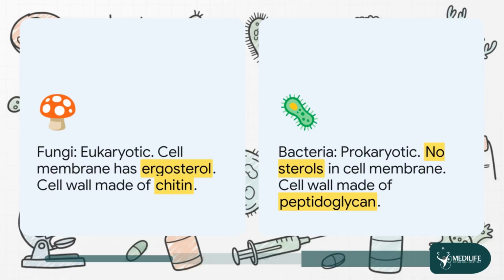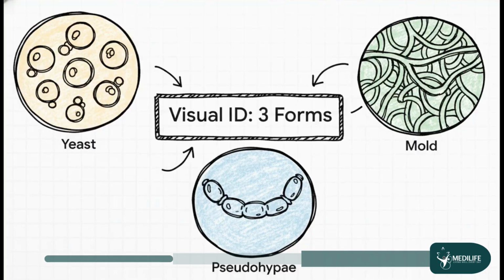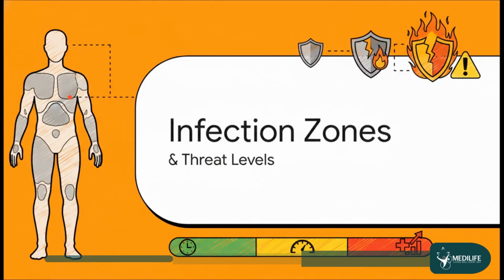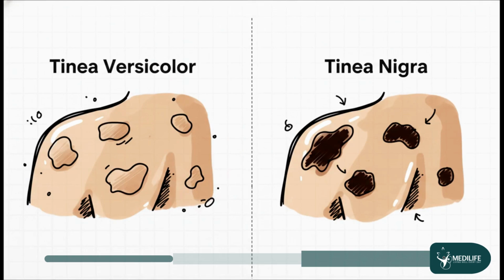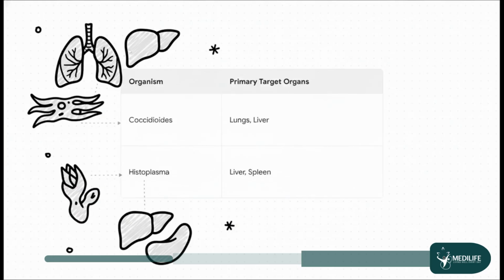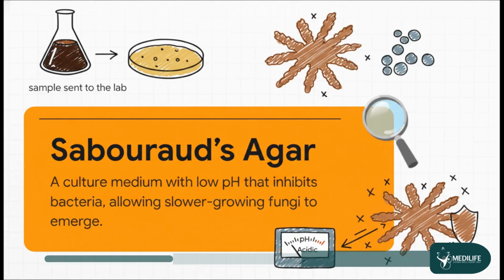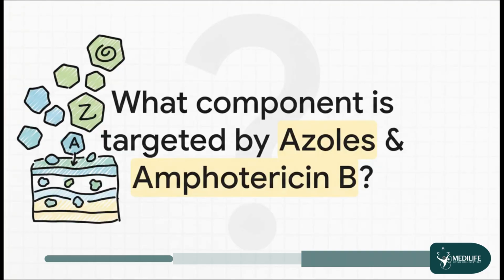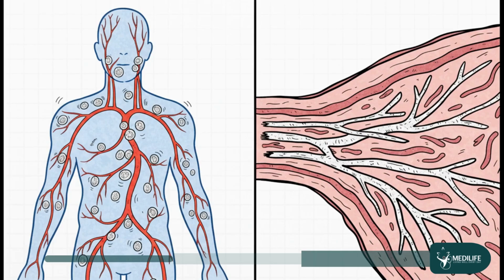Medical Mycology Explained: Fungal Infections, Classification & Antifungals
In this video, we dive into the essentials of Medical Mycology to understand how fungi affect the human body. We explore the biological differences between fungi and bacteria, distinguishing between the major morphological forms like yeasts, molds, and dimorphic fungi. You will learn about the pathogenesis of fungal diseases, how they are diagnosed in the laboratory using methods like KOH preparation and culture, and the classification of infections ranging from cutaneous to systemic mycoses. Finally, we break down the mechanisms of key antifungal drugs, including Amphotericin B and Azoles, and how they target fungal cell membranes to treat infections.